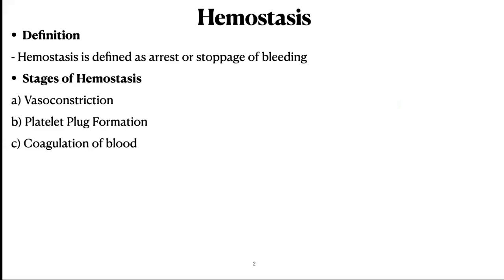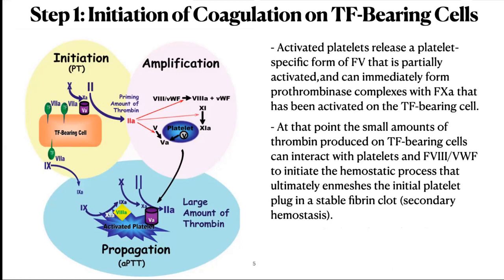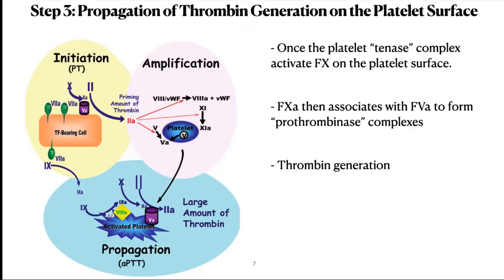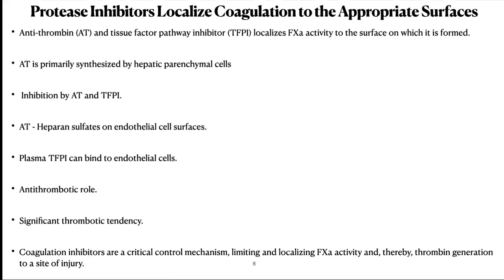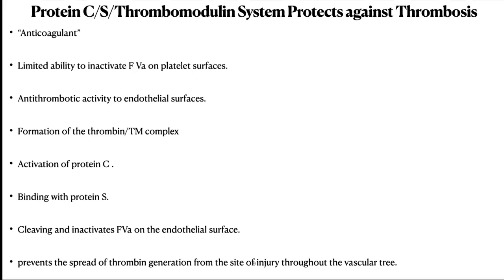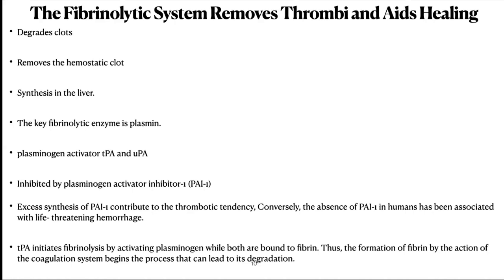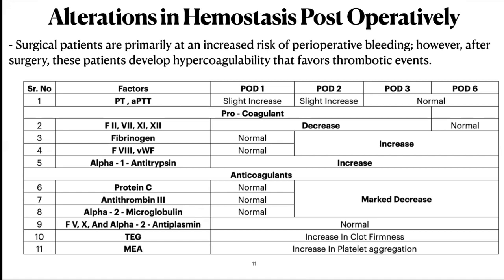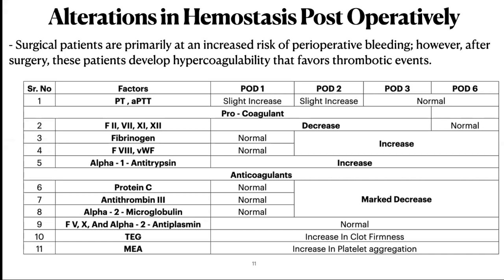Hemostasis and Coagulation pathway - Applied Physiology & Basics of Thromboprophylaxis after surgery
Coagulation pathway and the role of various coagulation parameters in the hemostasis mechanism is a routinely asked topic in all medical exams be it NEET, NEET-PG, MBBS, or super-specialty exams as well as MRCS, MRCP, and USMLE. This video presented by Dr. Sarang Waghmare and moderated by Dr. Abhay Bhave gives a nice and crisp overview of the entire coagulation pathway with the pro-coagulant and anti-coagulant factors and also discusses the basics of post-surgery thrombo-prophylaxis.

The video gives a nice overview of this important physiology topic and is a masterclass for all the students be it medical or surgical specialties. Do have a look and leave more topics in the comment section for our team to constantly produce educational content that helps all the students in their concept clearing in the wonderful field of medicine.